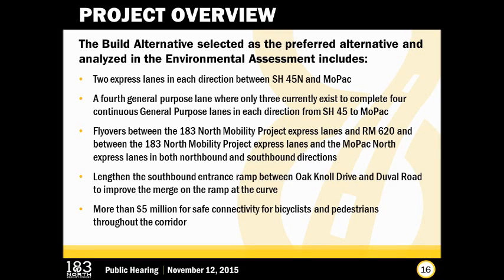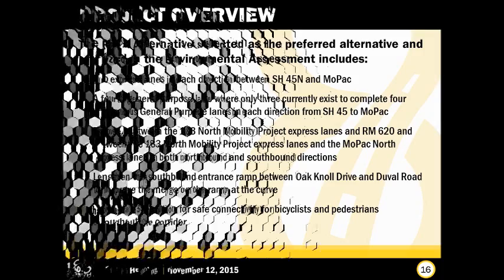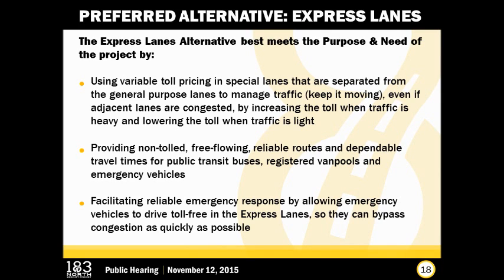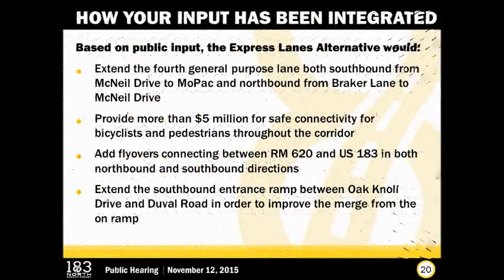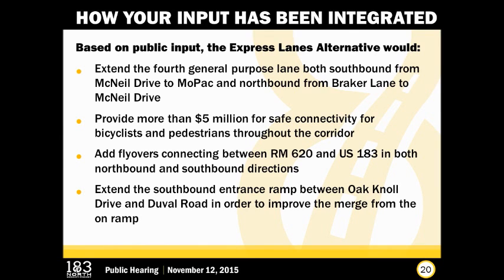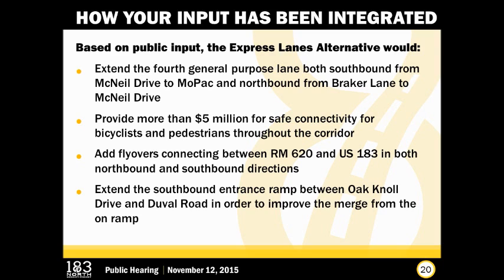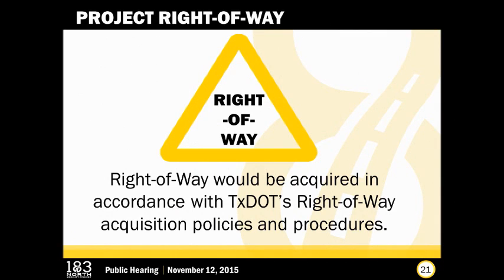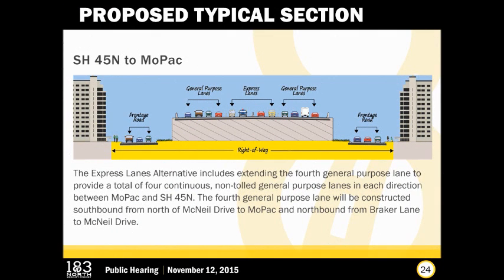183 North Mobility Project: Public Hearing Presentation: Express Lanes Alternative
This presentation segment provides more information about the 183 North Mobility Project Preferred Build Alternative, the Express Lanes Alterative.